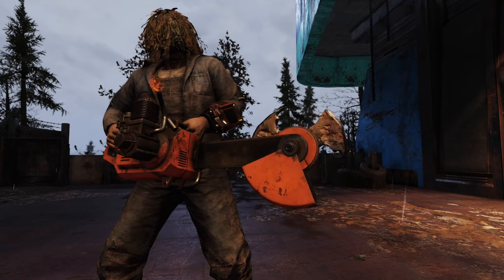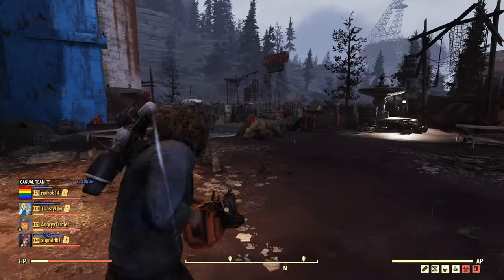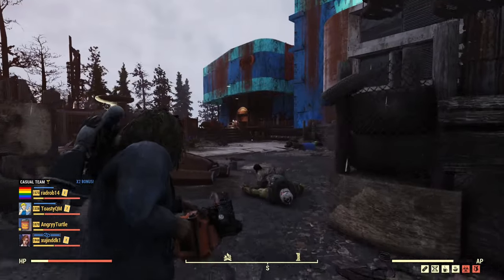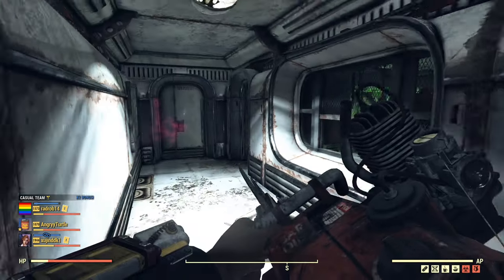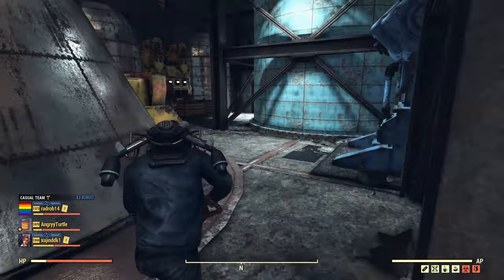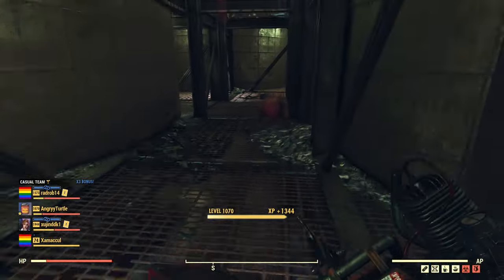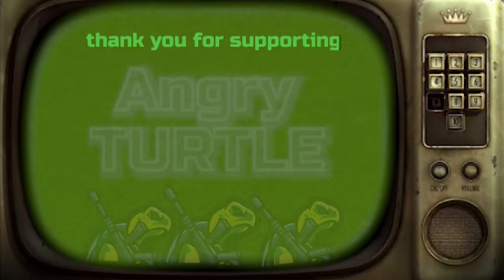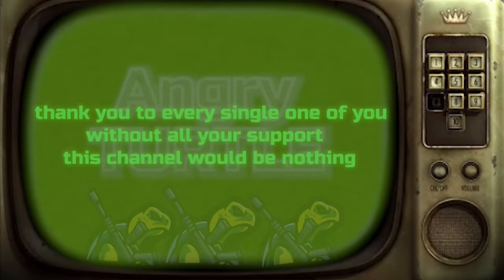FPS = More Damage than TPS - Creation Engine is Perfect - Turtle's Lab - Fallout 76